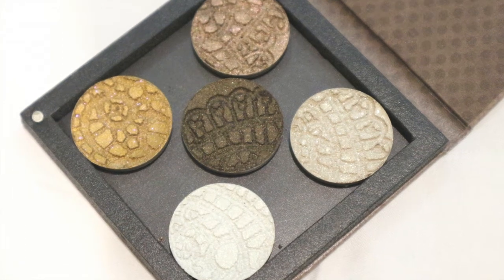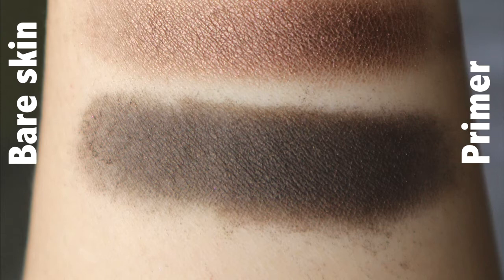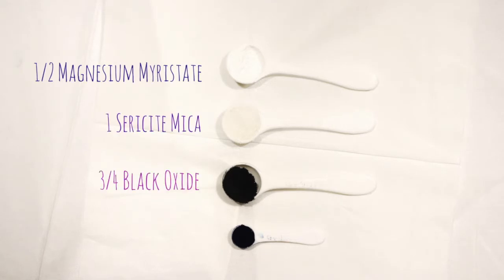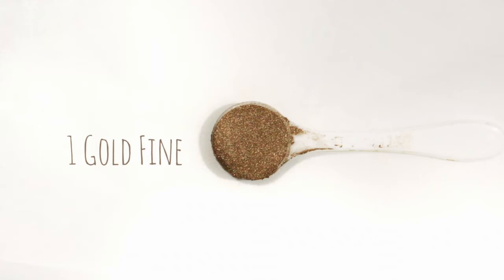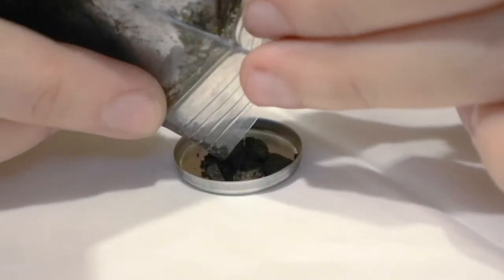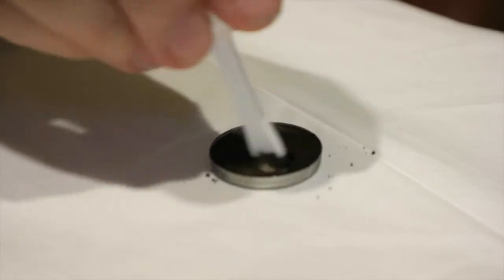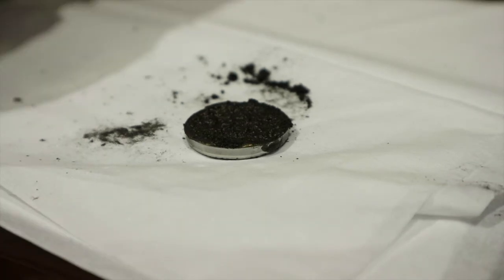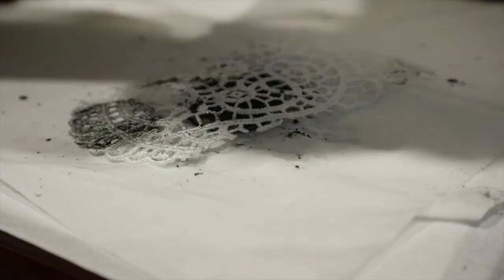How To Make Duochrome Eyeshadows & Highlighters | Tutorial & Recipes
This is the recipe for making duochrome makeup! You can make your own highlighters and eyeshadows this way!